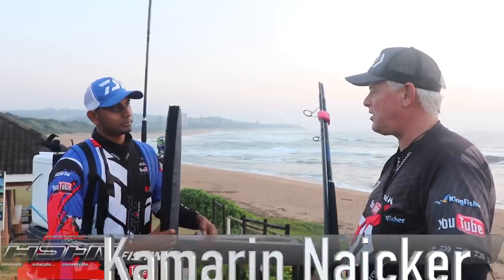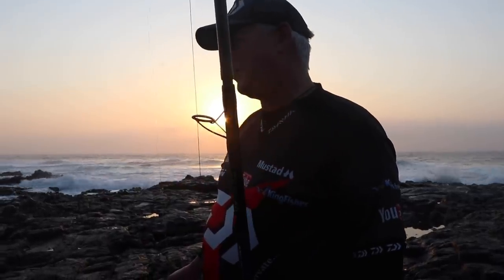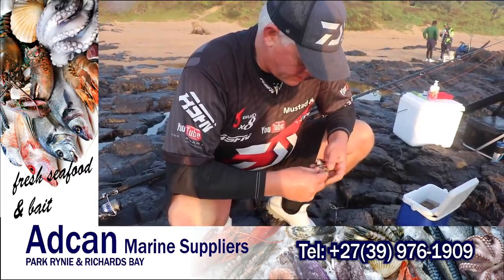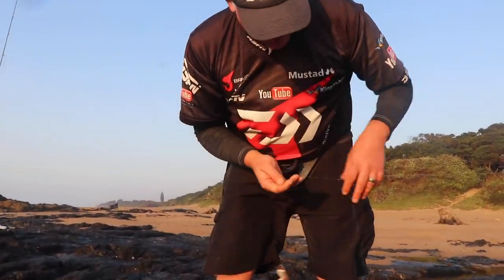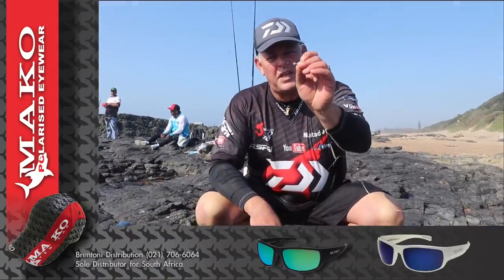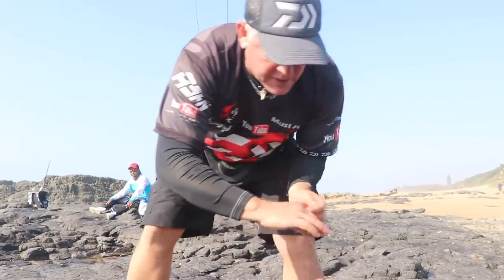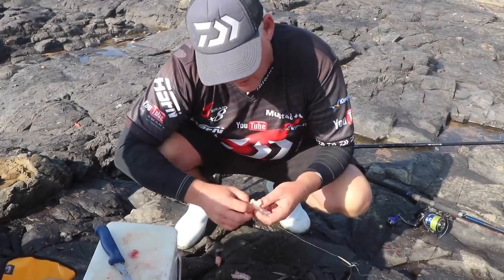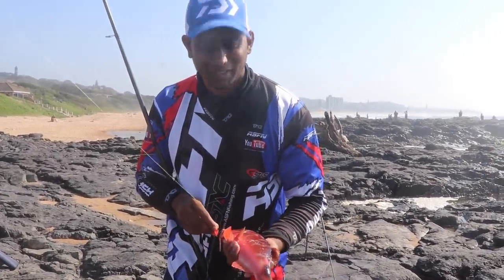Bronze Bream fishing at Umtentweni | ASFN Rock & Surf